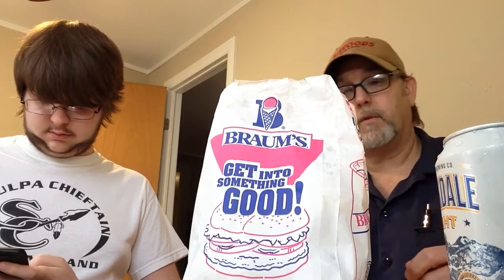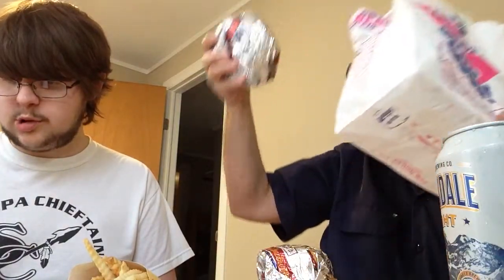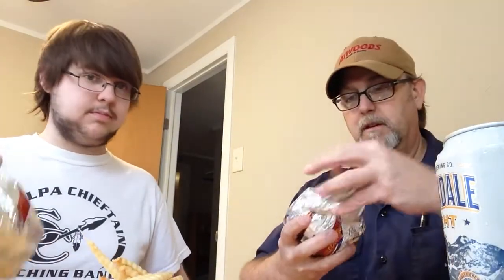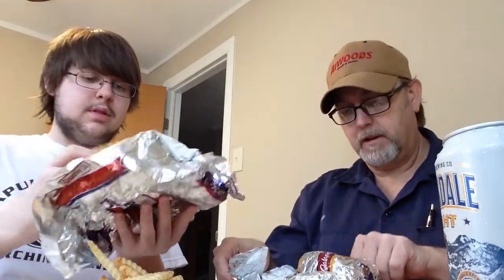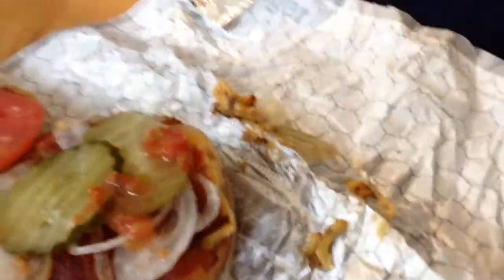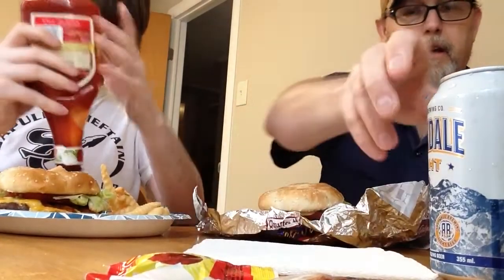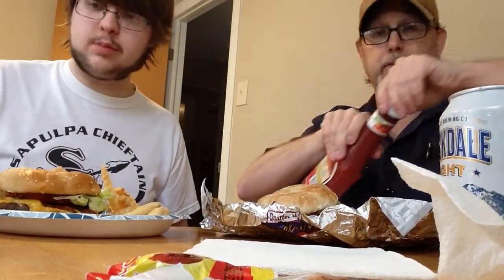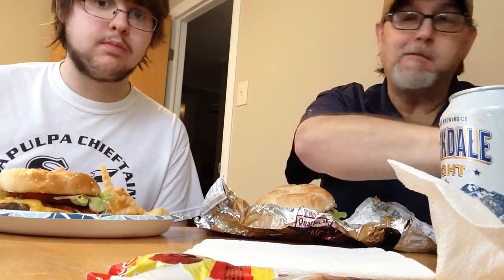Braum's 1/4 pound Bacon Cheeseburger Combo Review # The Beer Review Guy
1/4 pound Bacon Cheeseburger Combo, $14.09 , Review for griffeyfan30. #897 Video Review